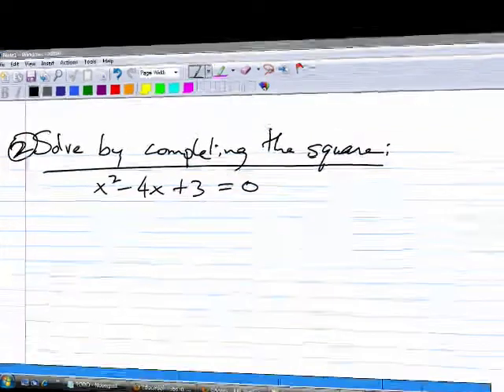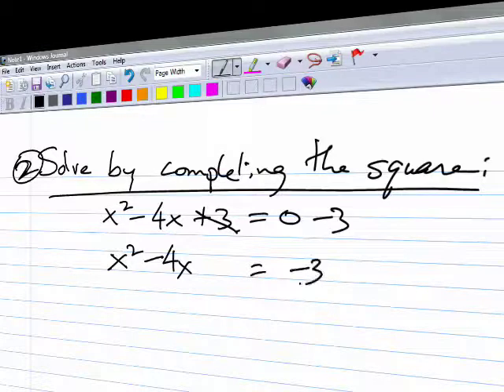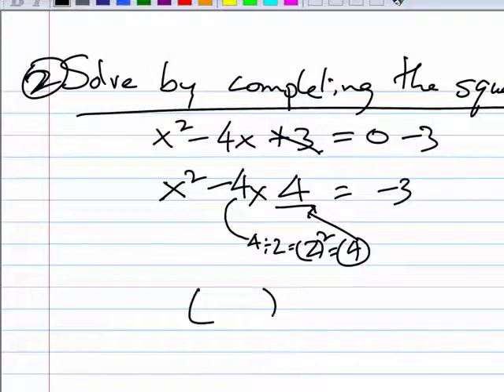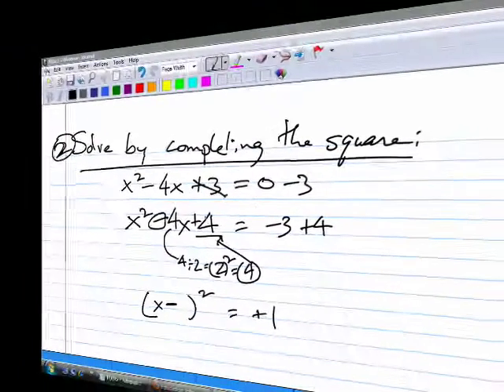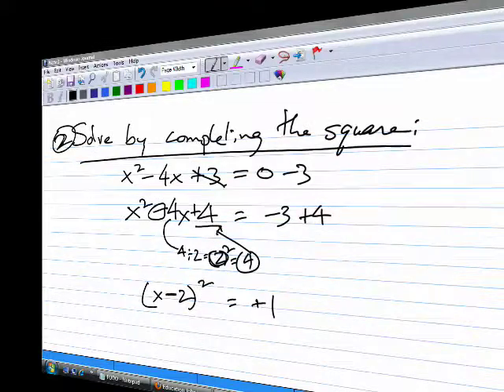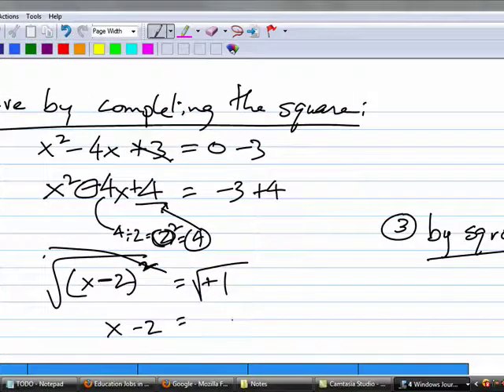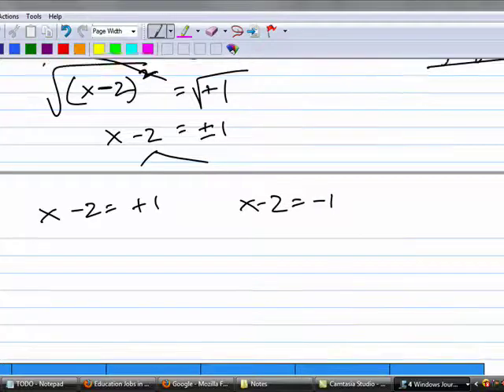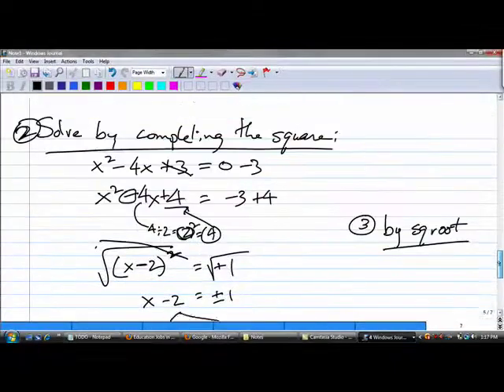Mr.Khan-Algebra: Solving Quadratic Equation: by completing the square